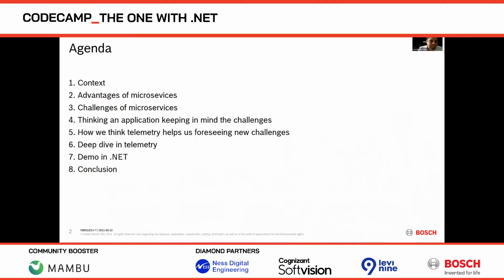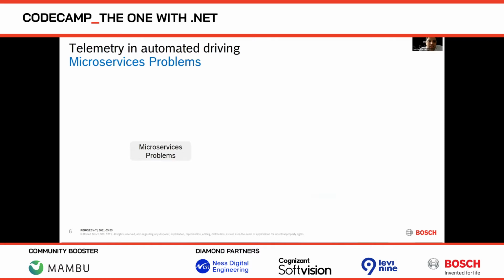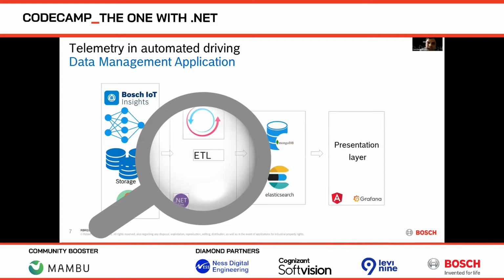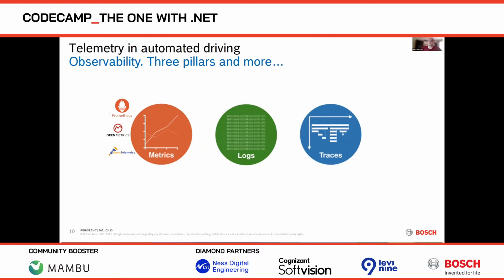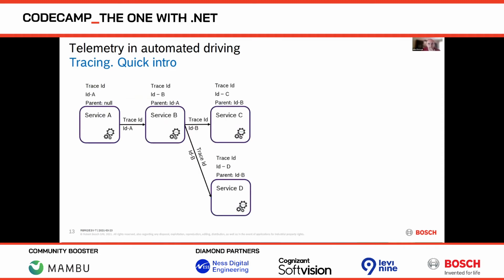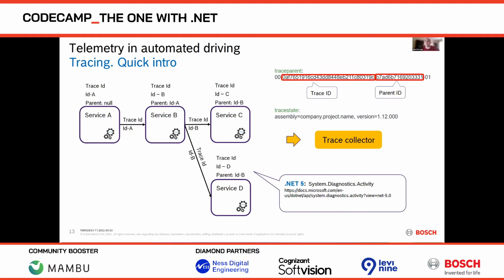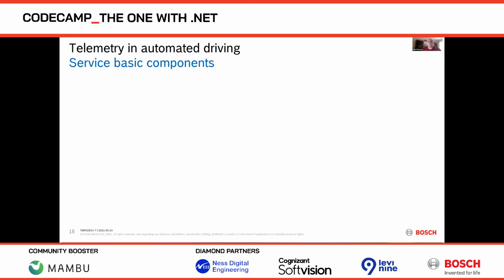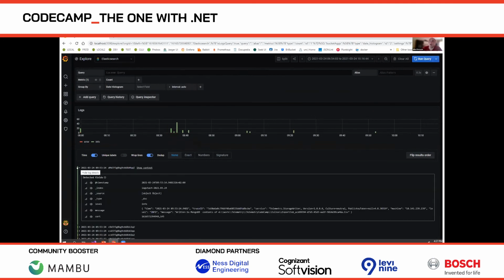Telemetry in .NET distributed applications, with Constantin-Ariton Lazar and Mihai Detesan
Telemetry in .NET distributed applications, with Constantin-Ariton Lazar and Mihai Detesan at Codecamp_The One with .NET, March 2021

Preparing applications for the cloud by understanding the challenges of distributed systems. Inquire about the behavior and performance of the applications by means of telemetry data (distributed traces, collecting metrics, and logs).

Constantin-Ariton Lazar - Group Leader Tools and Cloud Computing at Bosch Engineering Center Cluj

Constantin-Ariton Lazar joined Bosch more than five years ago and is responsible for leading the group where big data are processed massively in parallel using state-of-the-art backend and front-end technologies. With great enthusiasm and passion for the latest data-driven development, he together with a great team develops frameworks for driver assistance and automated driving activities in Engineering Center Cluj. Having those activities in Cluj-Napoca and fully utilizing the local strengths for developing intelligent systems for automated and assisted driving brings him an extra motivation, especially when the ongoing development efforts lead to technology deployed on a large scale.

Mihai Detesan - Senior Software Developer at Bosch Engineering Center Cluj

Mihai Detesan is a Senior Software Developer with previous extensive experience in Automotive Embedded systems. He joined Bosch to develop the backend of driver assistance and automated driving tools to face the ever-increasing complexity and size of input data at the ECC Bosch Engineering site in Cluj.